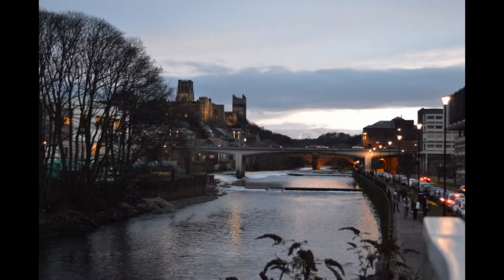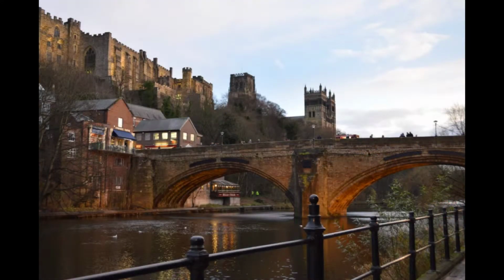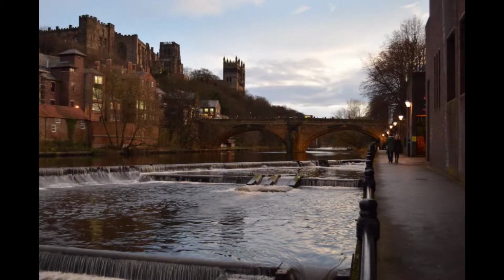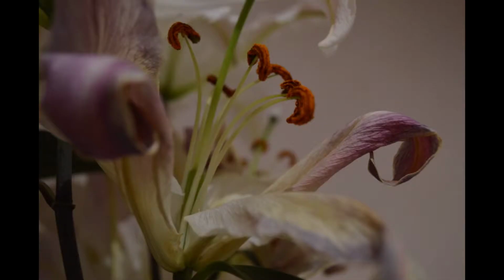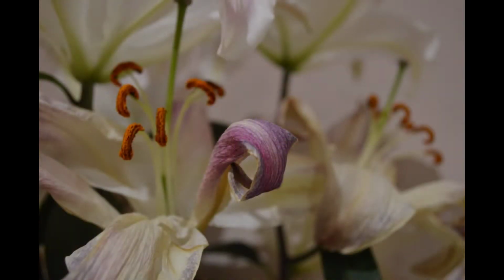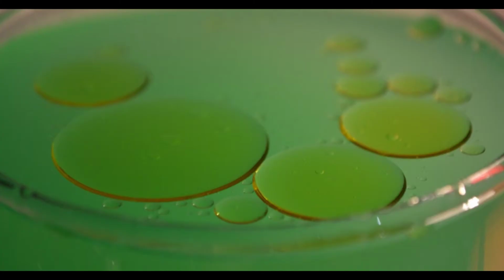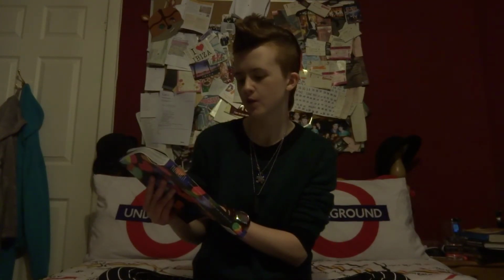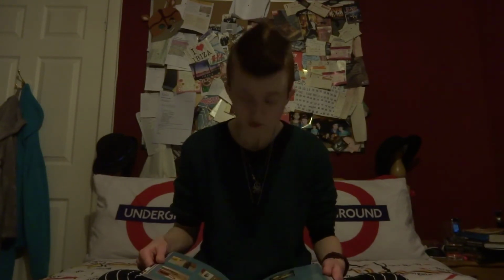December '13 Photography Showcase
Click 'Show More' for Extra Ego Boosting Opportunities!

First ever photography showcase! It is grossly underwhelming. The only way is up!